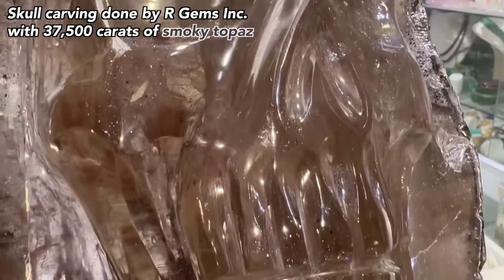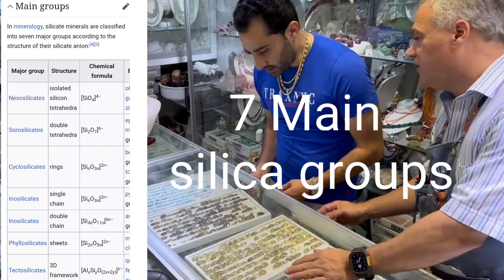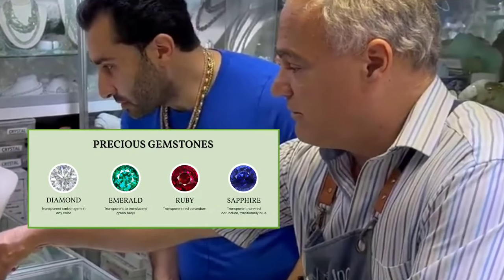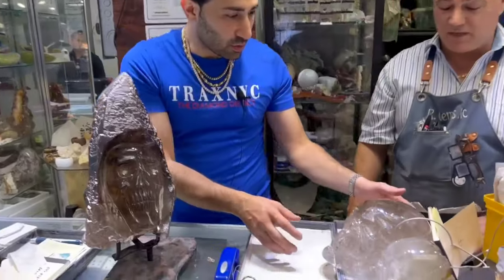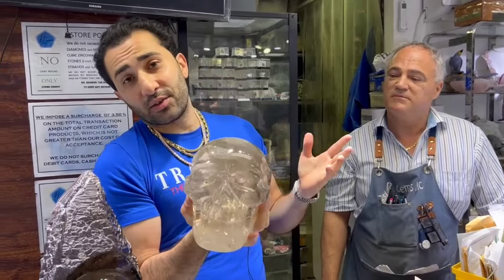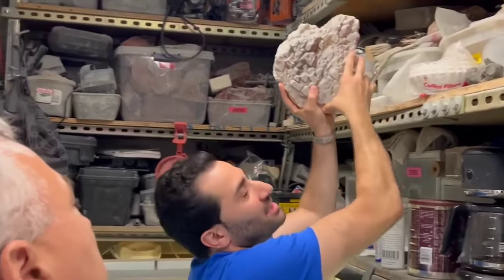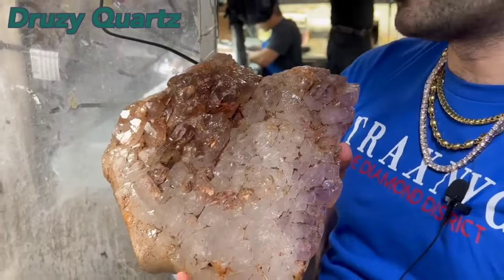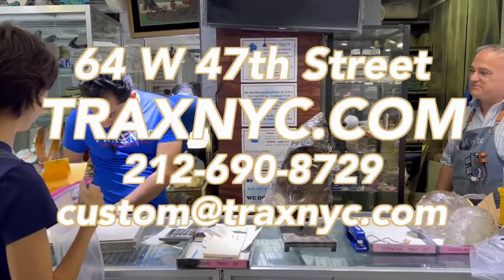Traxnyc fake Topaz gemstones exposed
Traxnyc and his buddy mike will show us some quartz stones. mike is insisting that those are topaz. He is really an expert.